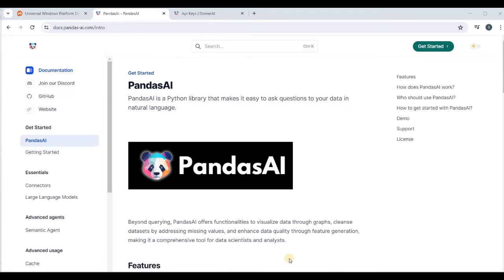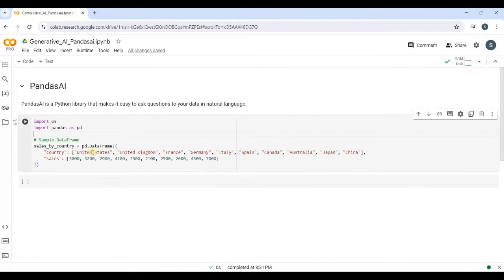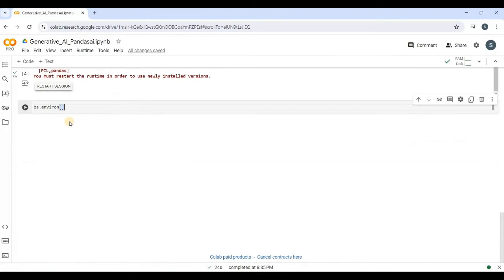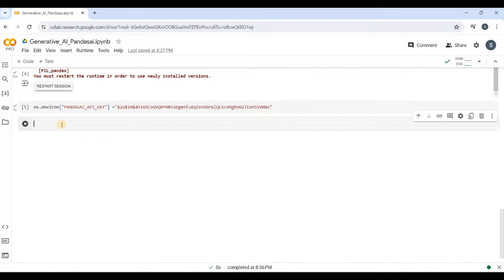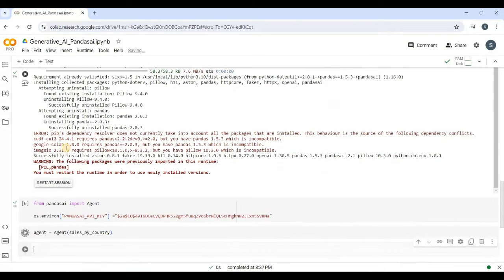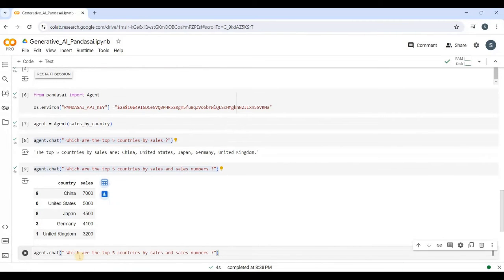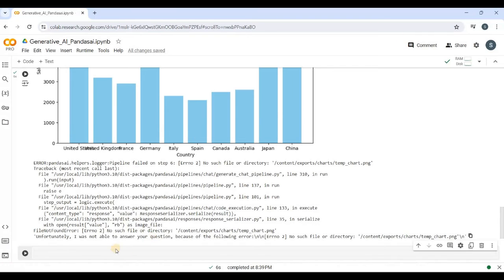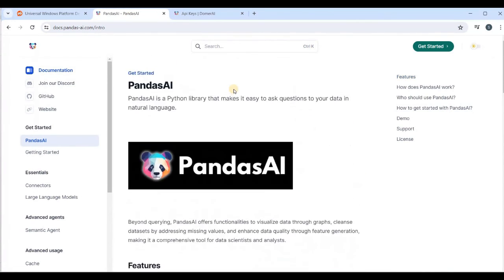Data Analysis with PandasAI: Natural Language Queries Made Easy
PandasAI is a Python library that makes it easy to ask questions to your data in natural language.

Beyond querying, PandasAI offers functionalities to visualize data through graphs, cleanse datasets by addressing missing values, and enhance data quality through feature generation, making it a comprehensive tool for data scientists and analysts.

Natural language querying: Ask questions to your data in natural language.
Data visualization: Generate graphs and charts to visualize your data.
Data cleansing: Cleanse datasets by addressing missing values.
Feature generation: Enhance data quality through feature generation.
Data connectors: Connect to various data sources like CSV, XLSX, PostgreSQL, MySQL, BigQuery, Databrick, Snowflake, etc.